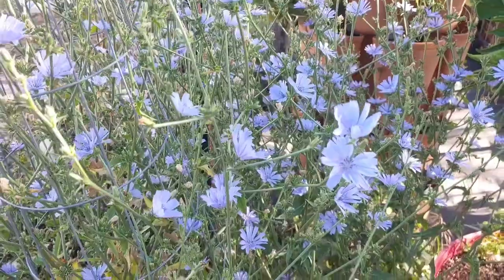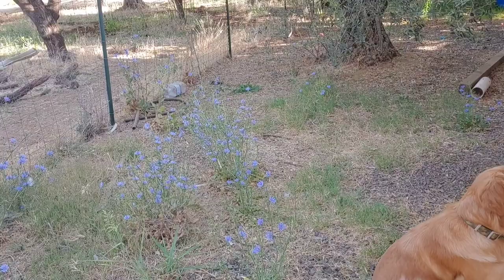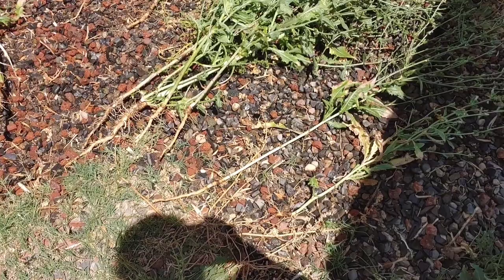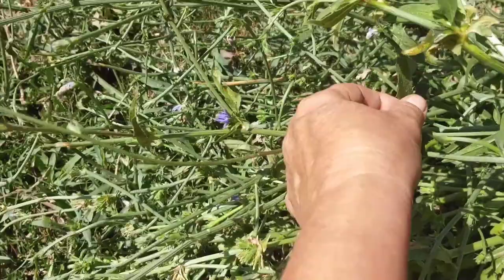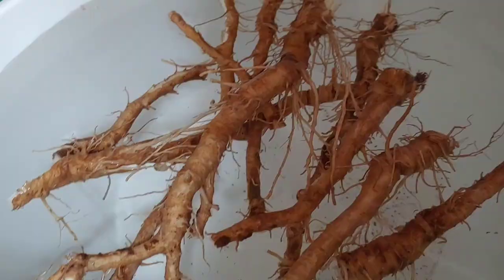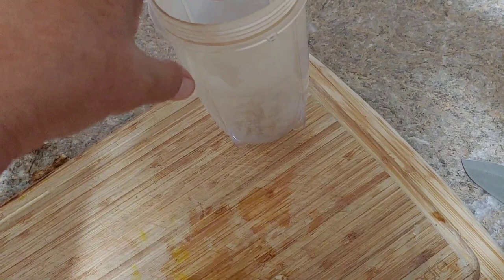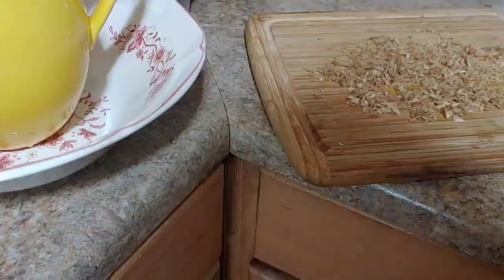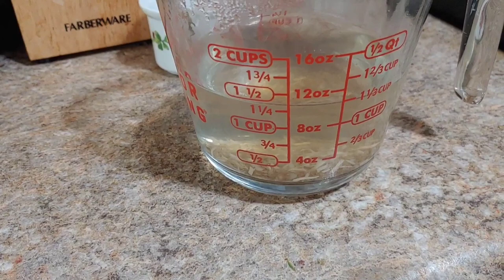Chicory ID, Harvest, Processing